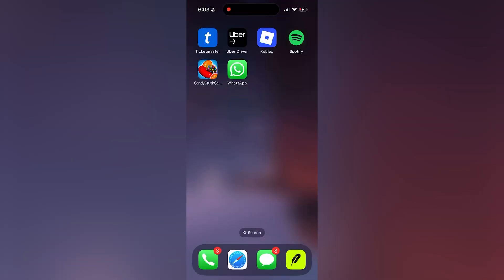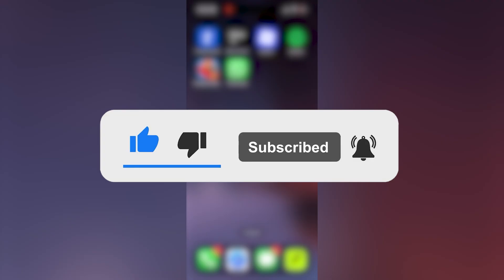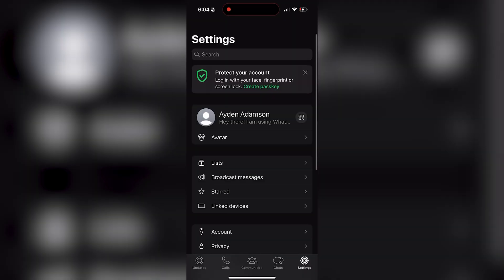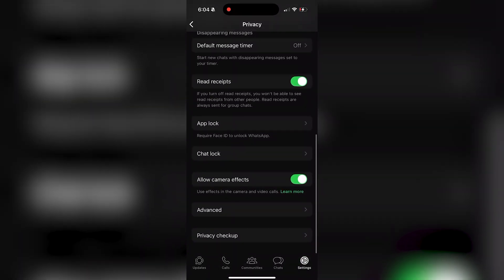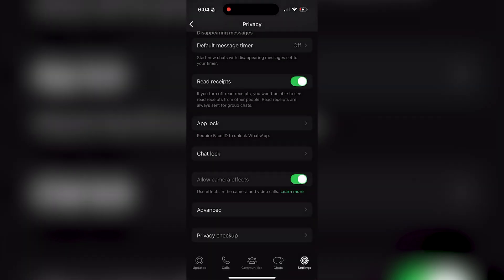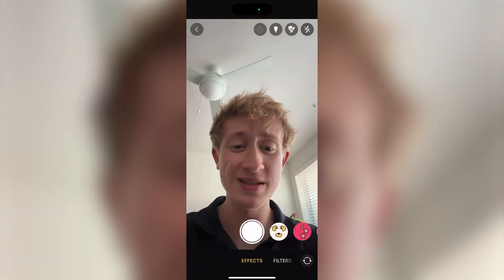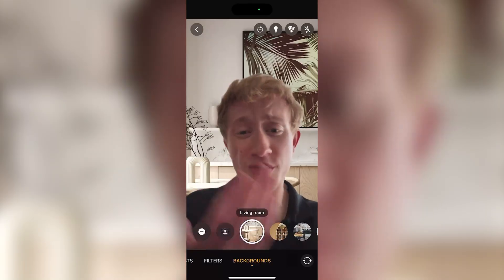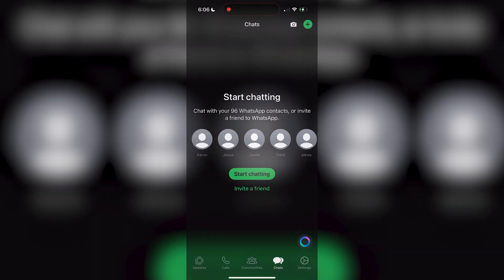How To Use Filters & Effects In WhatsApp Video Calls - Fastest Guide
How to use filters on WhatsApp call, how to use effects on WhatsApp video call